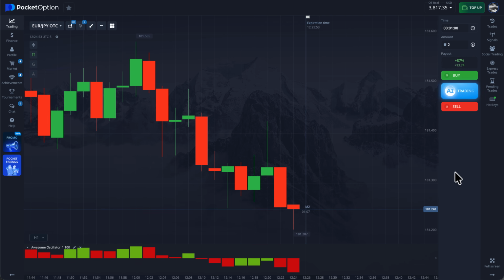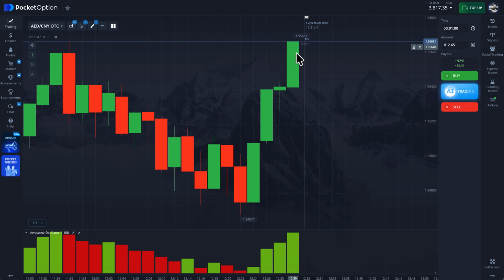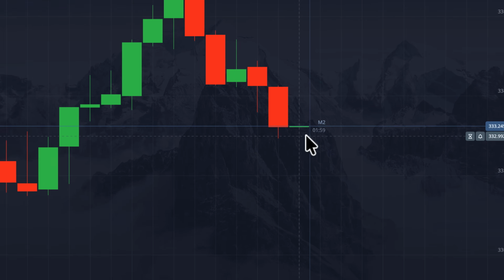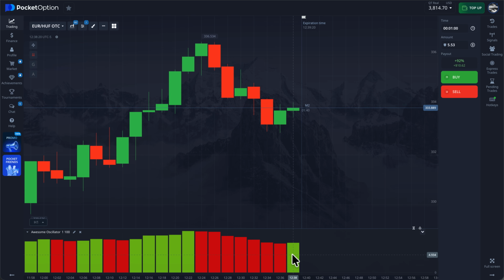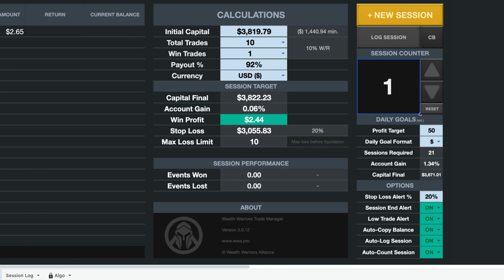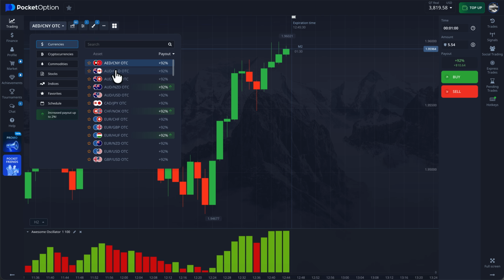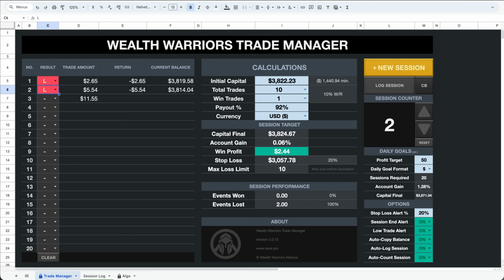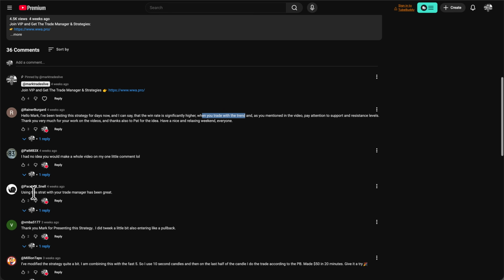HE WAS RIGHT! The "Lone Wolf" Pocket Option Strategy will only work this way